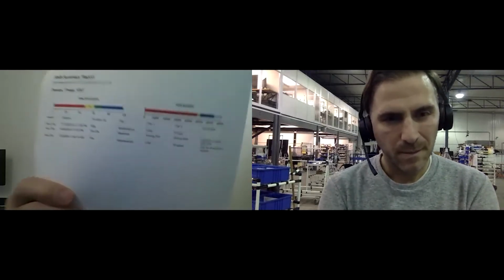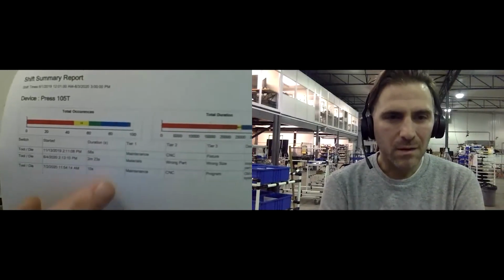How manufacturers use the andon reporting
Every time a notification is sent, the system records all the related data. You can also add more details to it. You can then go back, filter the information, and use it to monitor workstations, fix recurring issues, or make improvements.